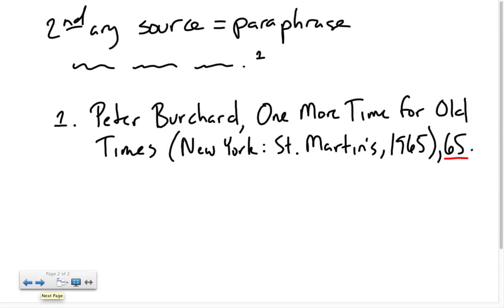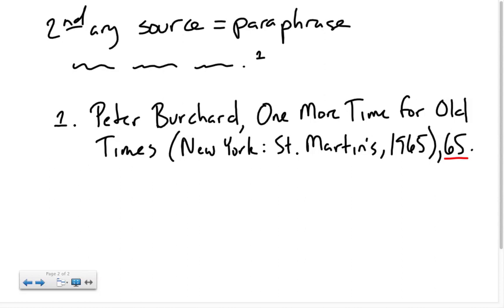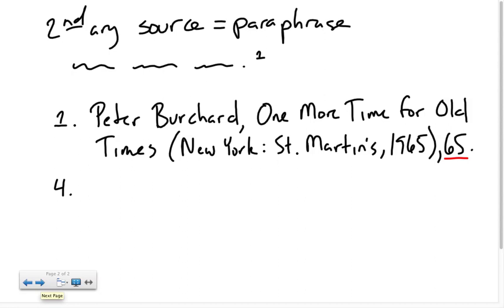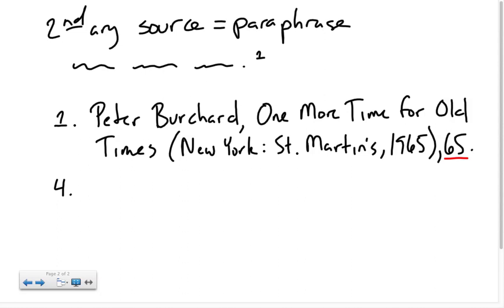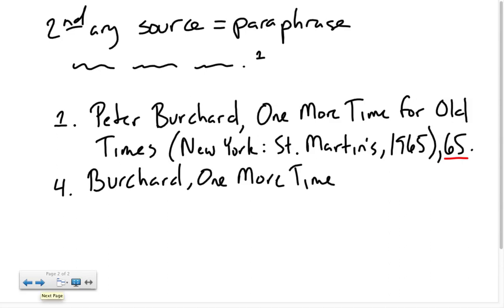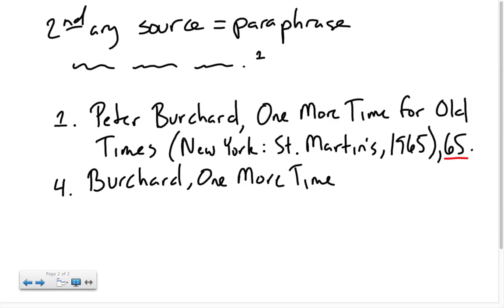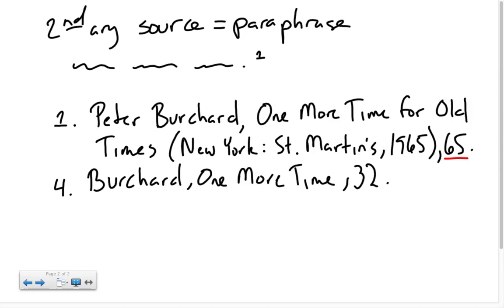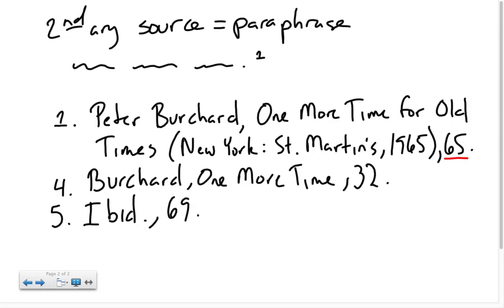Research Part 2